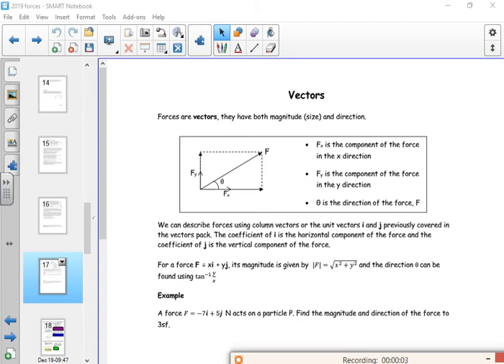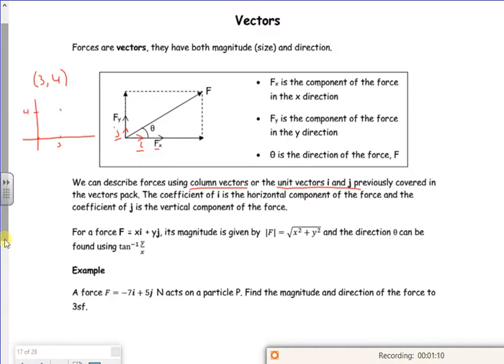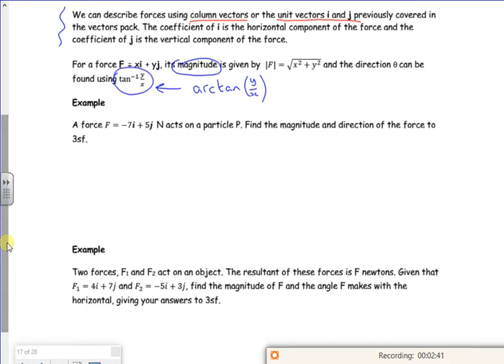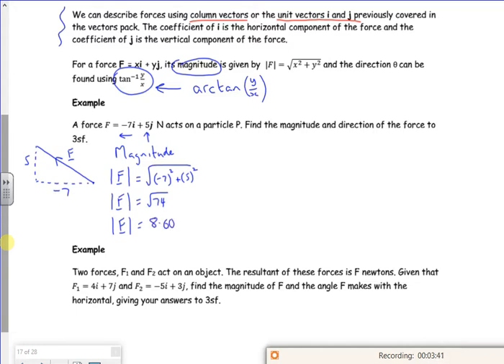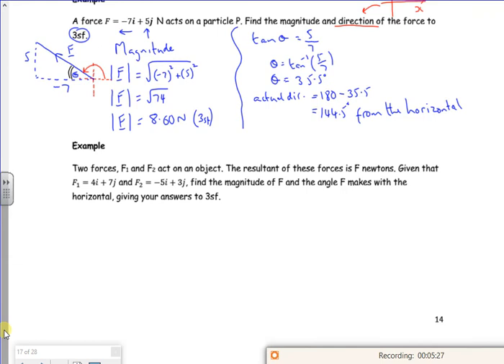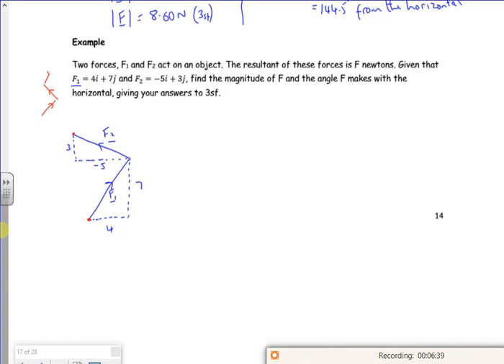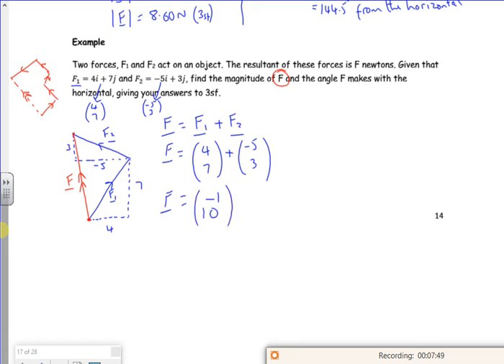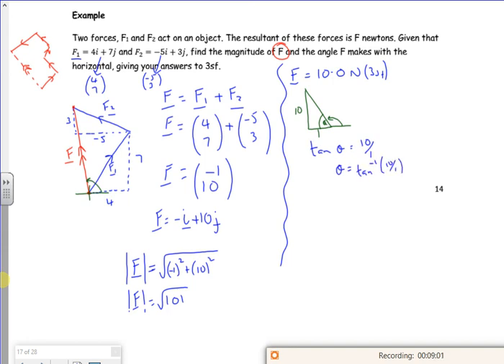A1 forces lesson 5 video 1